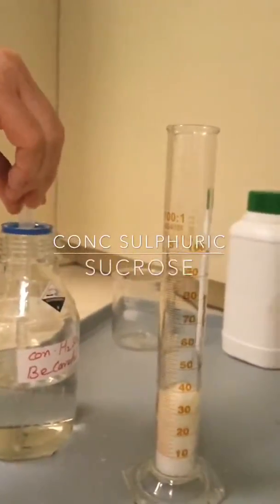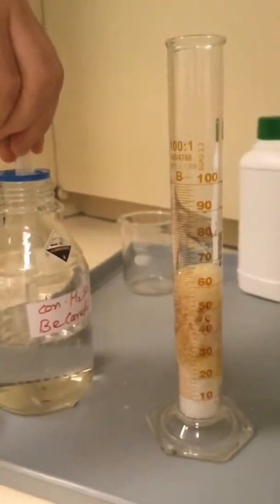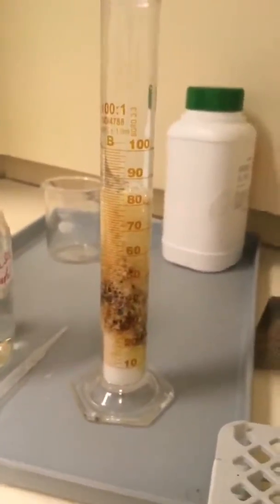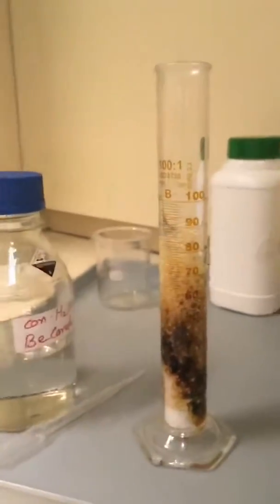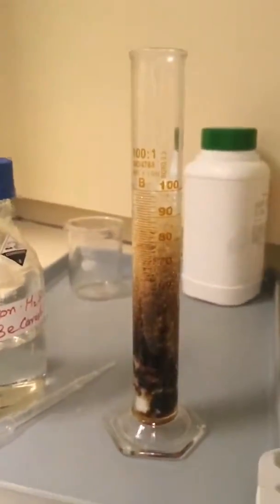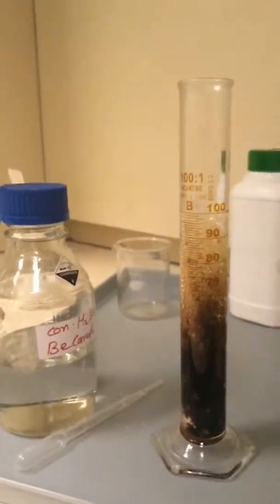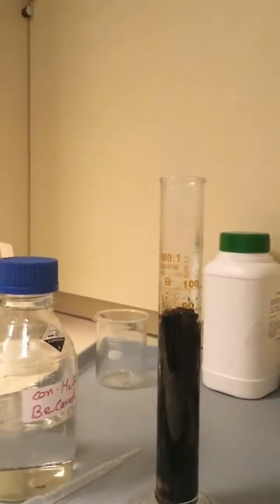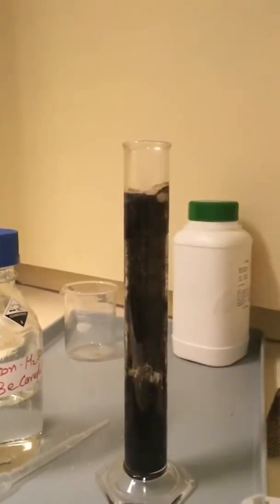Chemistry Experiment - Sucrose and Sulphuric Acid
An apparent 'poo' is made from concentrated sulphuric and sucrose.

C12H22O11 (s) + H2SO4 (aq) + 1/2 O2 (g) → 11 C (s) + CO2 (g) + 12 H2O (g) + SO2 (g)